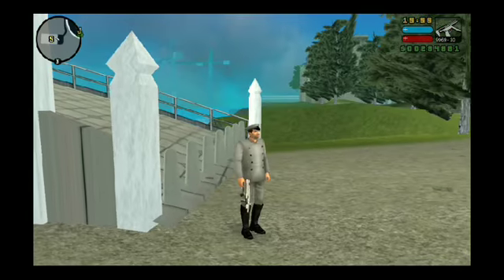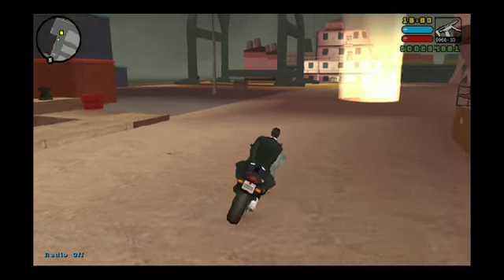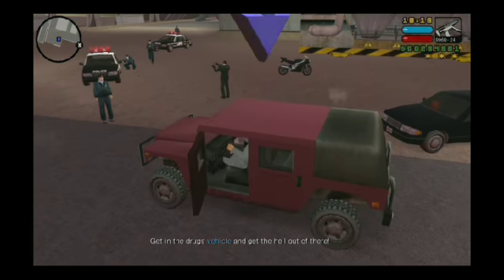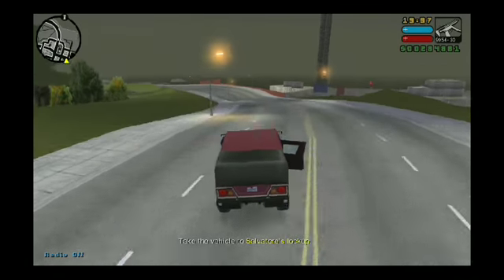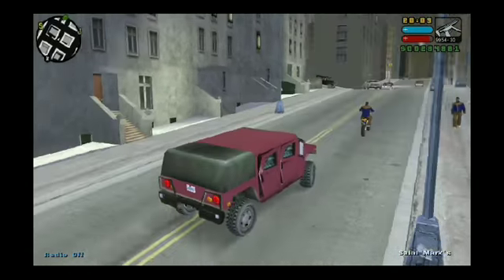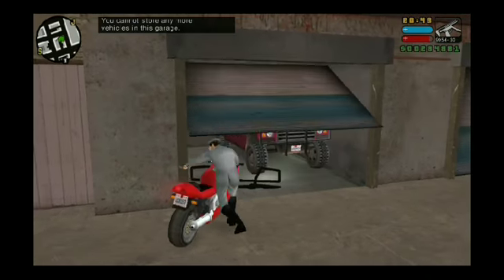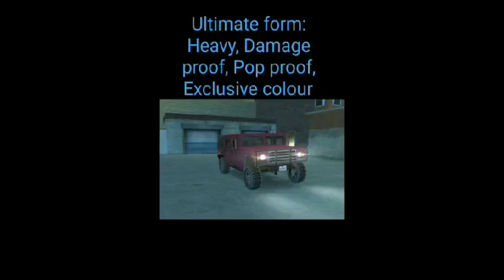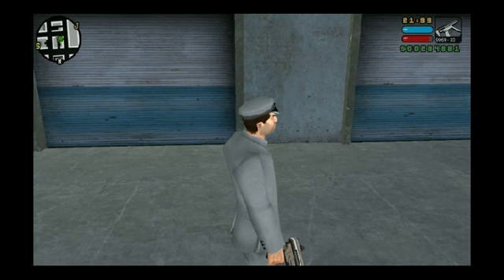GTA LCS SV- EC Pink Patriot with Chrome plated bumpers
Welcome to the video which will help you obtain the EC Pink Patriot without OM0. It is not complex like getting it early and you cannot get BP property added as Maria's mission Shop til you strop is completed. Just dunk it in the water to fail the mission and take it to the garage.